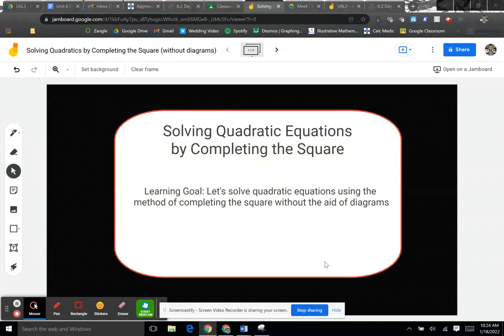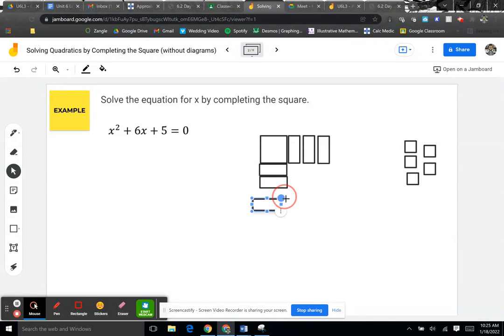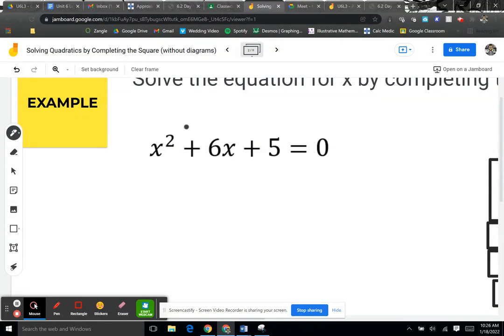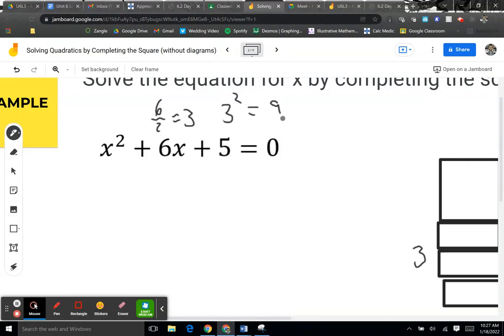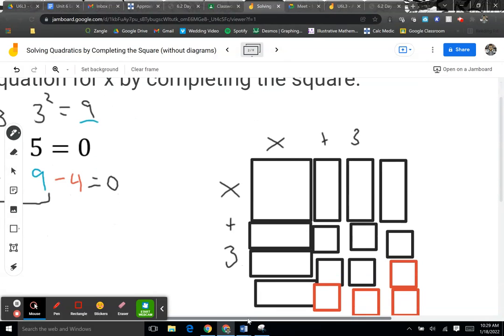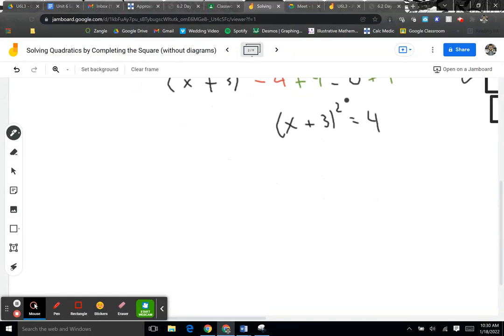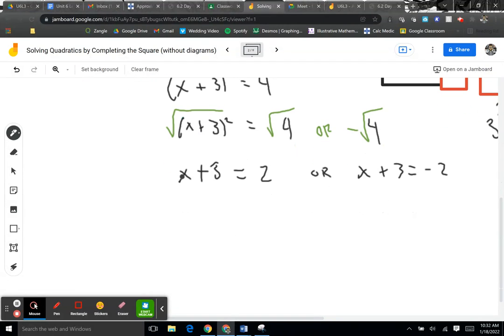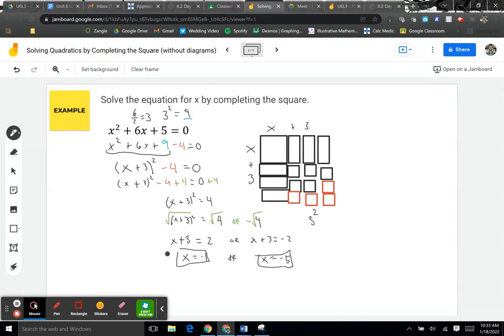EXAMPLE VIDEO: Solving by Completing the Square (without diagrams)